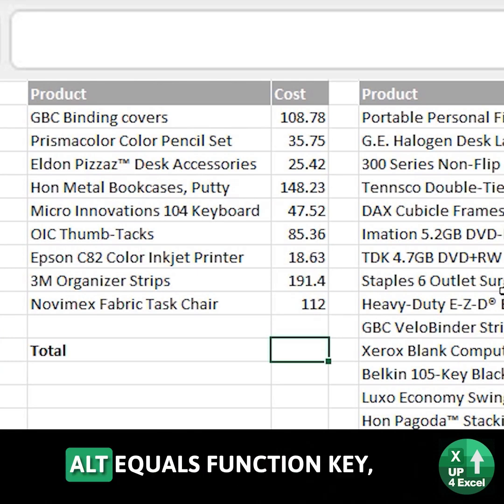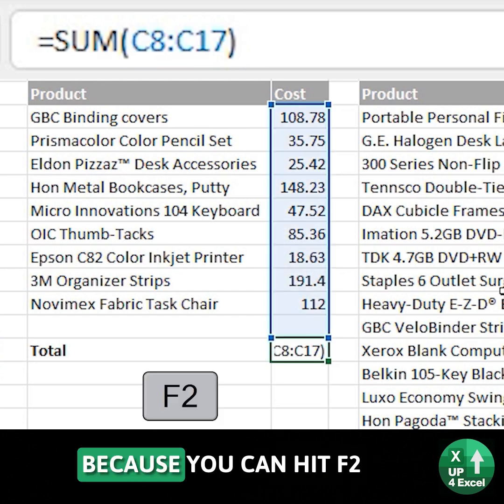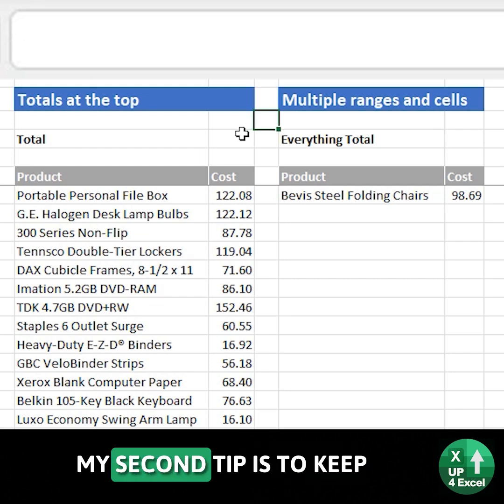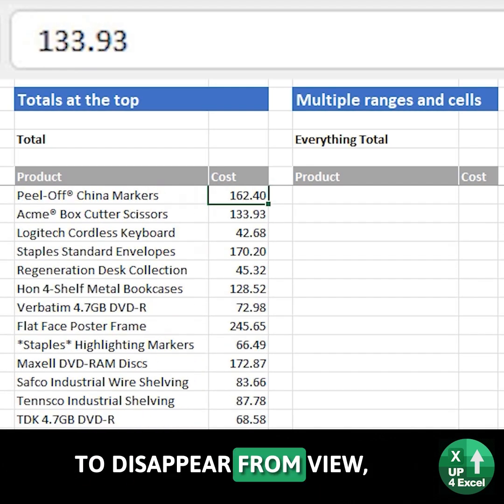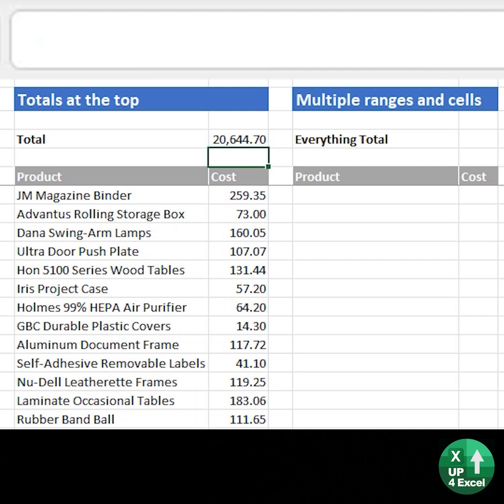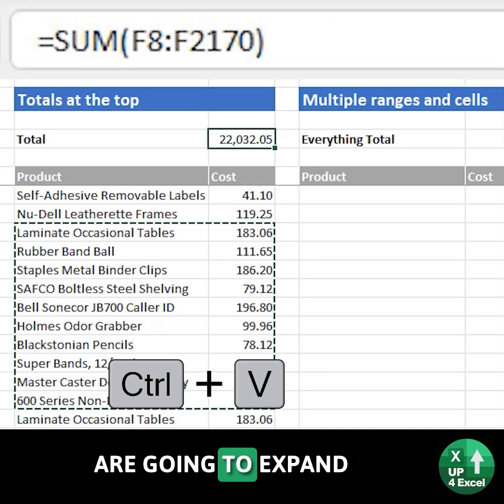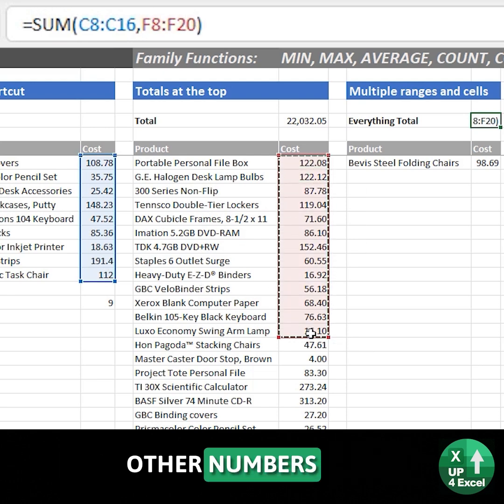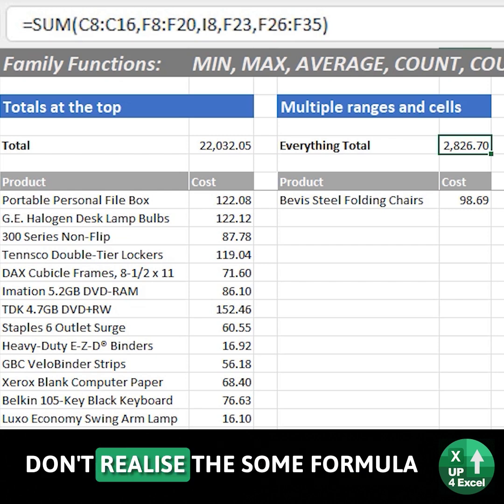Excel's Secret Shortcuts: Calculate Faster & Manage Data Like a Pro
In this video, I deliver a concise and practical guide to enhancing your efficiency with Microsoft Excel, focusing on rapid calculations and streamlined data management. I demonstrate essential shortcuts and techniques that allow you to quickly perform calculations and maintain clear, accessible data structures. My aim is to provide you with actionable methods to improve your workflow and achieve tangible results.

Here’s a breakdown of the topics covered:

⚡ Alt = Shortcut for Quick Sums: I showcase the powerful Alt = shortcut, a rapid way to automatically sum columns or rows of numbers. This technique significantly reduces the time spent manually entering SUM formulas. I also reveal how to leverage this shortcut to quickly switch to other aggregation functions like COUNT, providing a versatile tool for various calculations. You'll learn how to quickly apply this shortcut to long columns of data, saving precious time.

⬆️ Placing Totals at the Top for Continuous Visibility: I explain the importance of positioning totals at the top of your data range. This ensures that crucial summary information remains visible as you scroll through large datasets. This simple adjustment eliminates the need to constantly scroll to the bottom, improving data accessibility and analysis speed. I also demonstrate how to design your data structure to accommodate growing datasets without needing to insert rows, streamlining data entry and maintaining data integrity.

➕ Multiple Range Summing with the SUM Function: I reveal the often-overlooked ability of the SUM function to handle multiple ranges and individual cells. This allows for flexible calculations across disparate data areas. While I acknowledge this method's potential for complexity, I highlight its utility for quick, ad-hoc calculations. You’ll learn how to use commas to separate ranges and individual cells, enabling you to sum data across diverse sections of your spreadsheet.

🚀 Efficient Data Handling for Expanding Datasets: I emphasize the importance of designing your spreadsheets to accommodate growing data. By keeping totals at the top and allowing for data entry at the bottom, you can seamlessly expand your datasets without disrupting your calculations or data structure. This approach eliminates the need for frequent adjustments and ensures your spreadsheets remain efficient and organized.

🎯 Practical Applications and Time-Saving Techniques: I focus on delivering actionable tips that you can immediately apply to your Excel workflow. By mastering these shortcuts and data management techniques, you can significantly reduce the time spent on routine tasks and improve your overall efficiency. This video provides practical solutions for users who want to streamline their data analysis and calculation processes.

This tutorial is tailored for Excel users who seek to enhance their efficiency and streamline their data management. If you are looking for information on "Excel Alt equals shortcut," "SUM multiple ranges Excel," "Excel totals at the top," "fast Excel calculations," "efficient Excel data entry," "Excel data management tips," "Excel shortcuts for sums," "speed up Excel calculations," "Excel formula for multiple ranges," or "improve Excel efficiency," this video will provide you with clear and concise instructions. My no-nonsense approach ensures you gain practical skills to optimize your Excel usage.